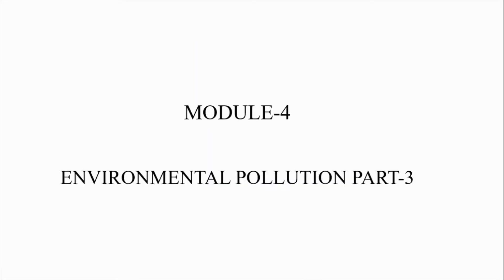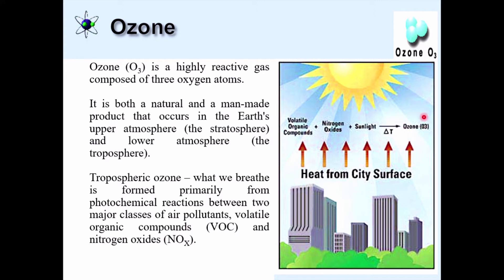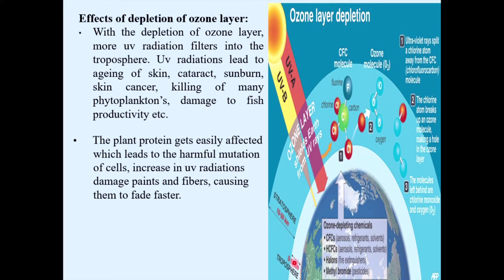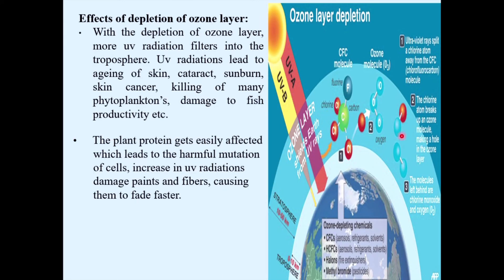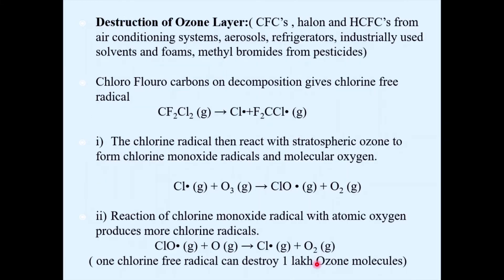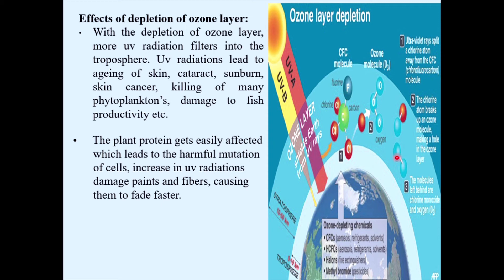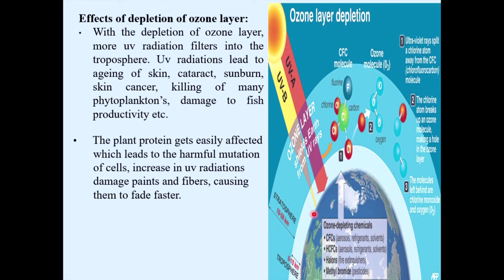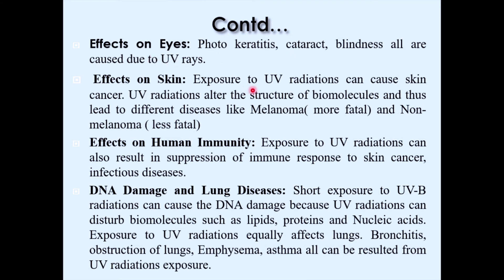BS ONLINE CLASSES ENGINEERING CHEMISTRY|MODULE4|ENVIRONMENTAL POLLUTION|PART 3|PADMAVATHY N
Formation of ozone in stratosphere and troposphere
Depletion of ozone layer and its mechanism
Ill effects of ozone depletion and preventive measures
vtu cambridgeinstituteoftechnology bangalore-36